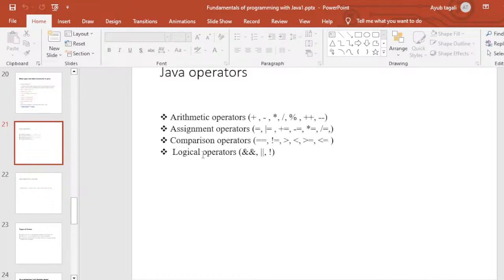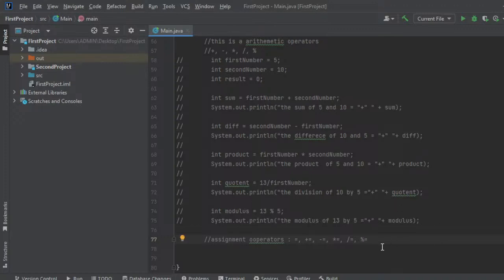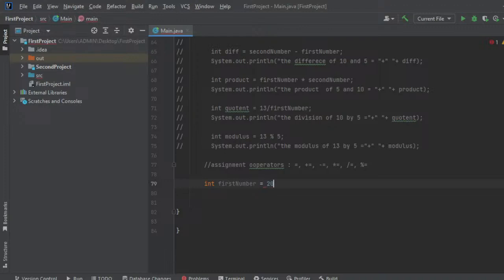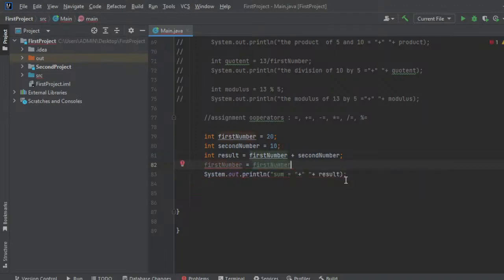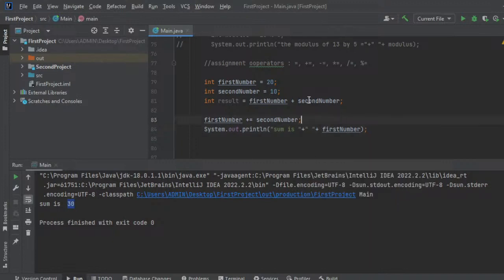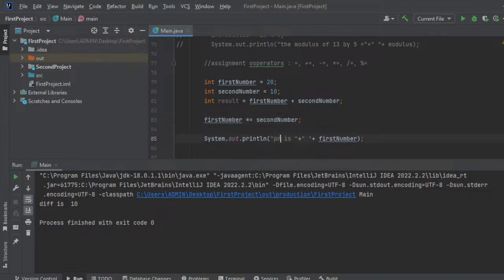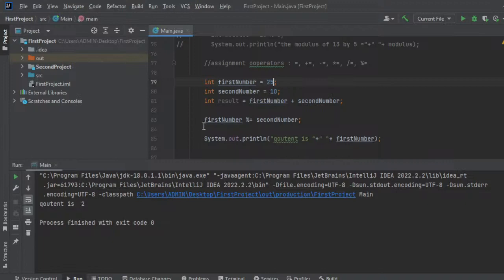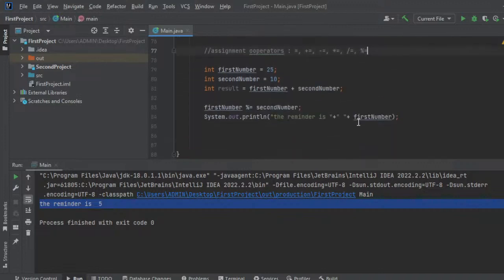Lesson 15. Java Operators: What is assignment operators, Assignment Operators in Java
this video explains and demonstrates the concepts of assignment operators in Java programming language.
what is assignment operators,
assignment operators in java,
types of assignment operators in java
the assignment
the addition and assignment operator
the subtraction and assignment operator
the multiplication and assignment operator
the division and assignment operator
the modulus and assignment operator